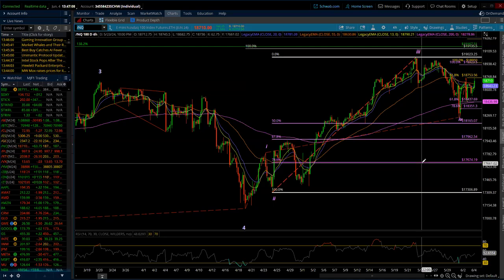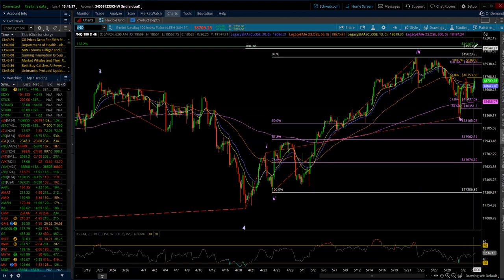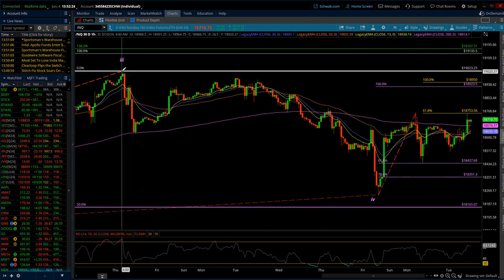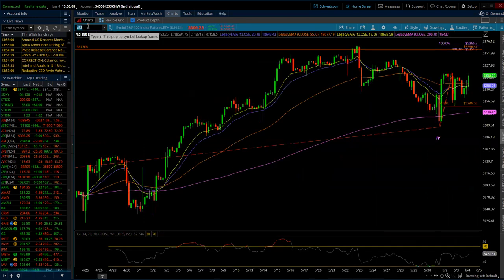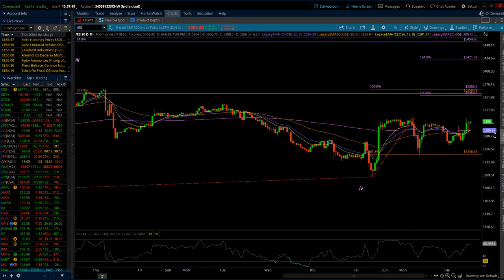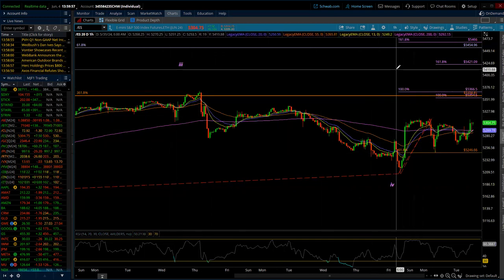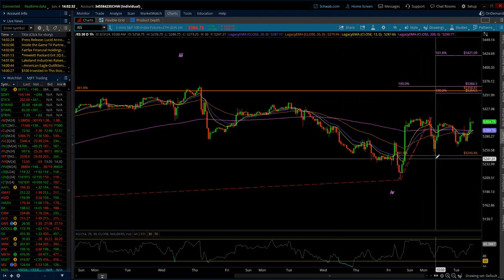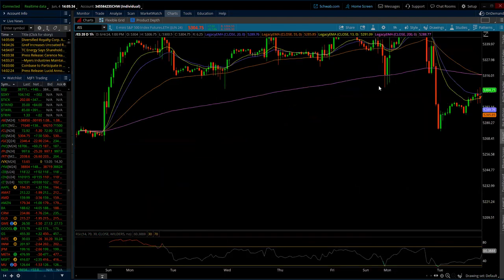NASDAQ 100 & S&P 500 - Elliott Wave Daily Update 6/3/2024 by Michael Filighera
Both the NQ and ES traded more or less in a box range not exceeding yesterday's highs or lows. That pattern may last a bit longer as I focus on the day-to-day range which will be more geared towards "day trading and swing trading". I lay out expectations and support levels in both markets. The daily expectations remain for an eventual break higher and to new ATH's.

Wednesday premarket @8:15 AM EDT - ADP Employment Report - @9:45 AM EDT S&P Flash Services PMI, and @10AM EDT - ISM Services